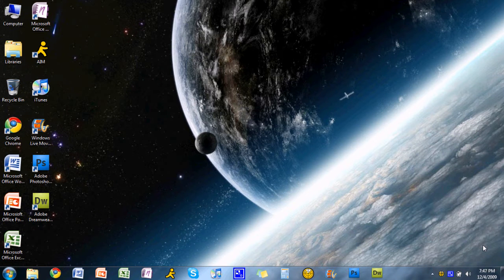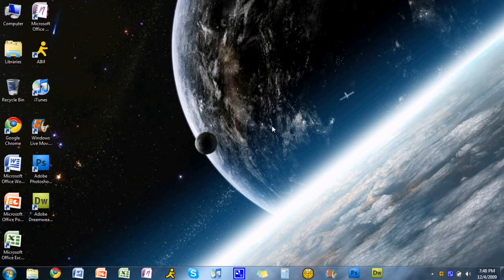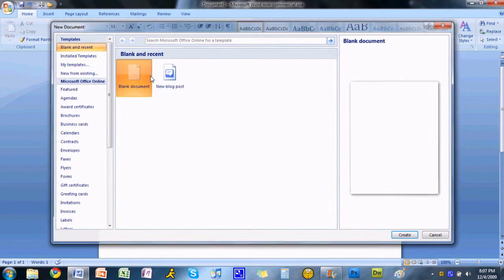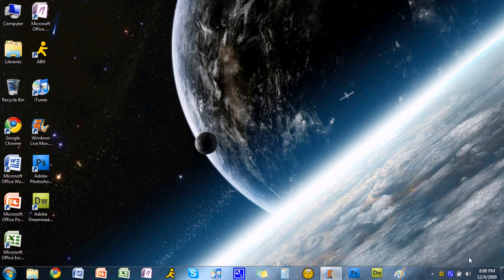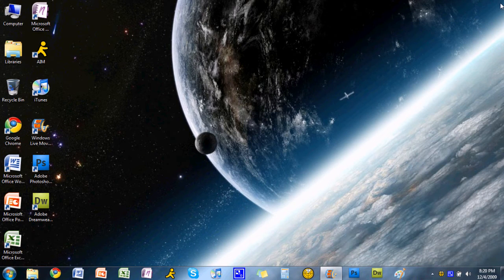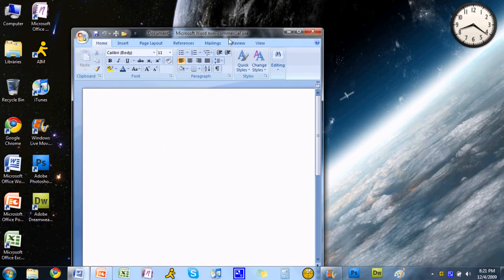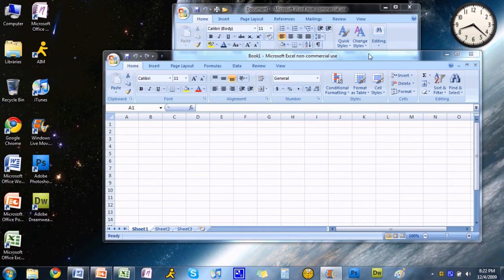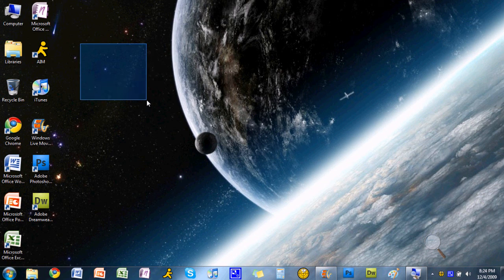Windows 7 In-Depth Review - Part 1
I would HIGHLY recommend this new operating system and I will go in-depth in this video, talking about all of the new features and improvements.

Hey everyone! This is basoon27 and today I am reviewing Windows 7: Home Edition. The video explains it all. Just for the tech-savvy people out there who would like to know the tech specs of the computer that I am running the software on...

*Intel Core 2 Duo Processor, 2.20 GHz, T6600
*320 GB Hard Drive
*4 GB of Ram.
*Sony Vaio - VGN-NW240F

If you liked the video or found it useful/interesting, PLEASE do me the favor of sharing it with others. If it becomes unnoticed, nobody will ever find it. Please so me that favor! :)

If you have any questions whatsoever, do not hesitate to ask!